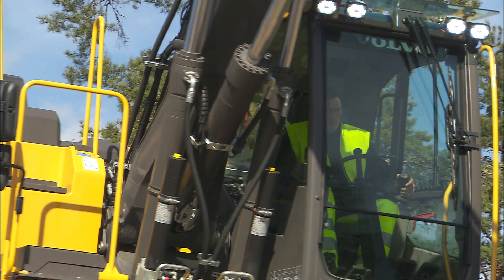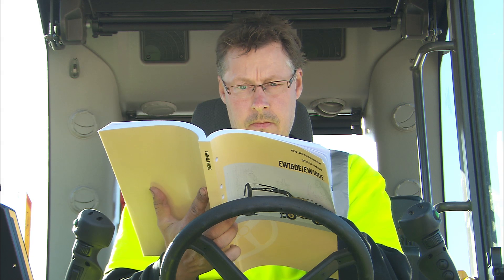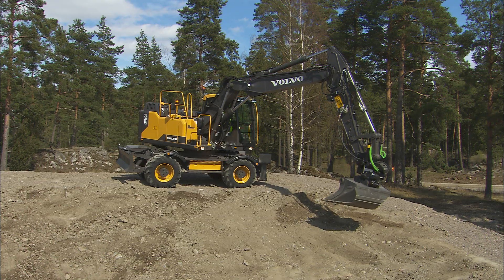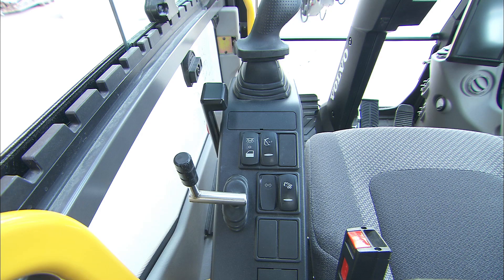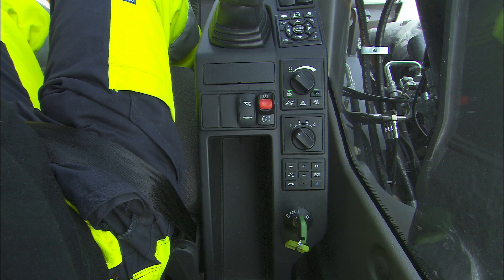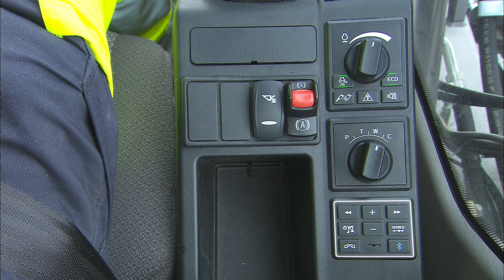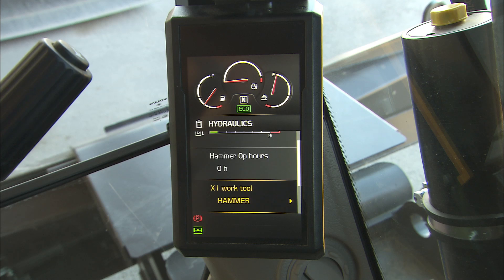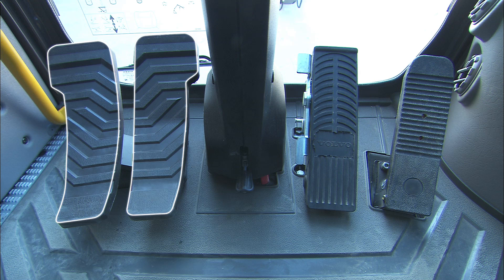Volvo Wheeled Excavators E-series - Operating instructions - Instruments and controls - 3/10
Find out how to use instruments, panels, controls of a wheeled excavator, including information about warnings and alarms.

Visit the playlist "Volvo wheeled excavators operating instructions" for more instructions.

If you are interested in working at SMT GB please visit our careers